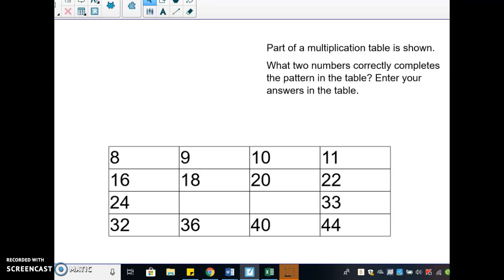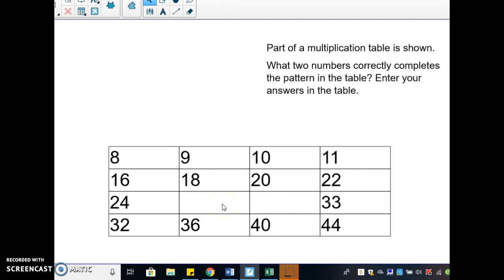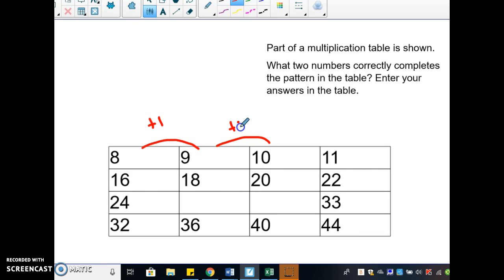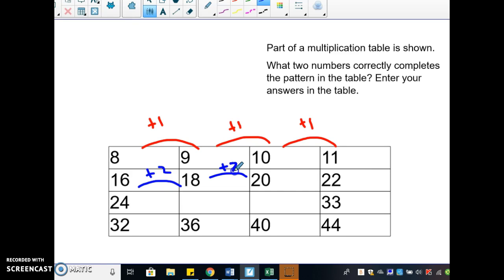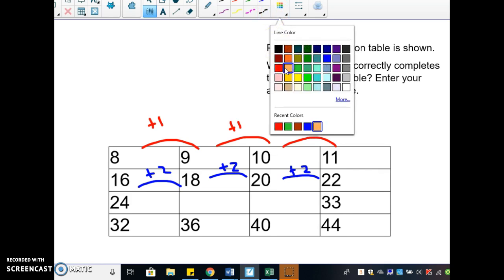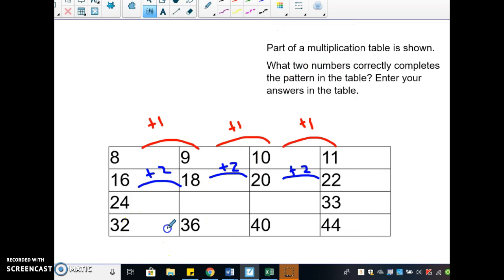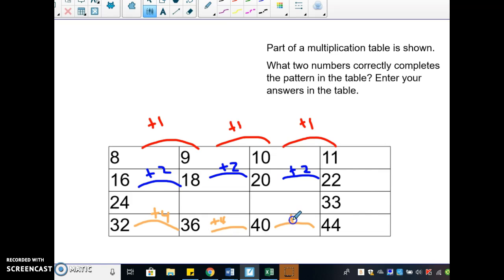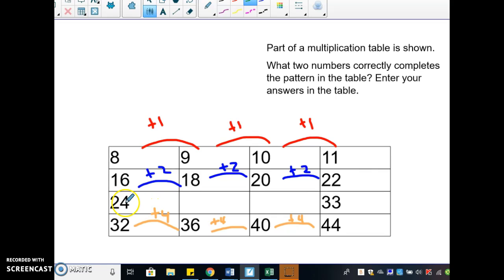Part of the multiplication table is missing...SBAC